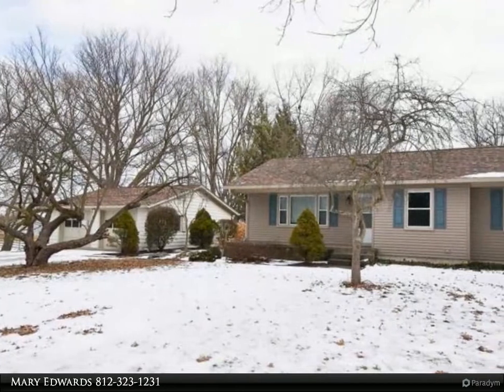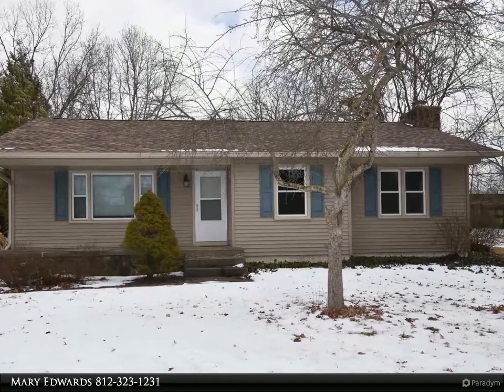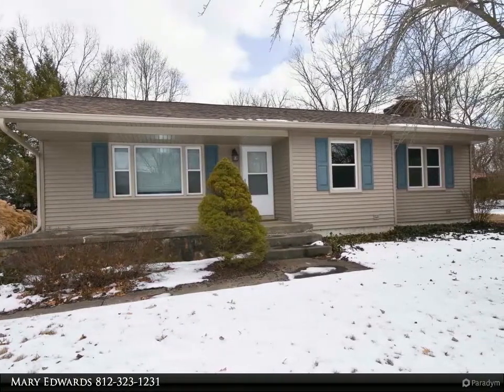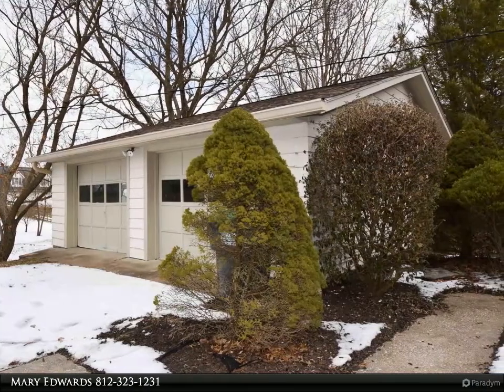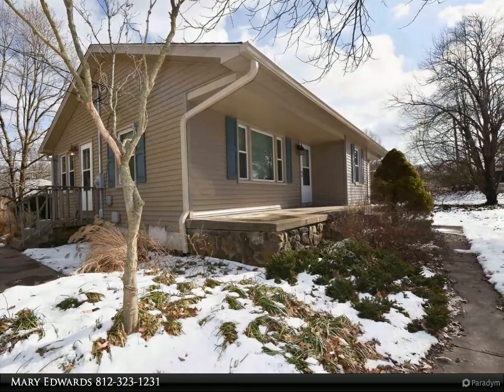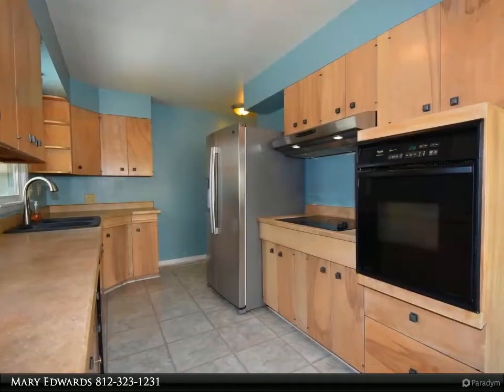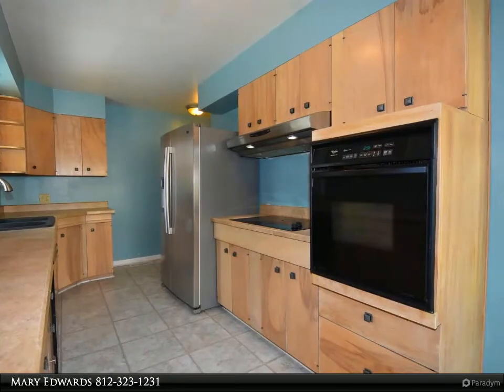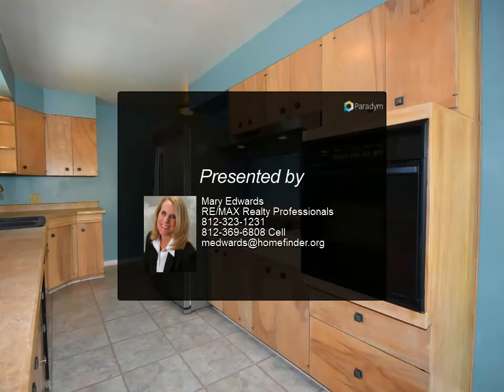RE/MAX Realty Professionals - 2250 N Hartstrait Road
ACCENT ON VALUE! This Hard-to-Find 3BR 2 Full Bath Ranch Home, over a Basement, is located on a Large .99 Acre Lot close to Bloomington, Ellettsville and Westside Shopping. With over 2428 Sq. Ft. and a Detached 2-Car Garage, this Home offers Hardwood Floors on the Main Level, Generous -Sized Rooms, Lower Level Study/ 4th Bedroom, Family Room with a Full-Wall Stone Fireplace, Lots of Closet Space and so much more. The Kitchen offers Natural Wood Cabinets, Dining Space, all the Kitchen Appliances, Pantry and Plenty of Counterspace. The Recently Updated Full Hall Bath is conveniently located near the 3 Bedrooms. The Living Room has Lots of Usable Space for all your Furniture. The Laundry Room is located in the Lower-Level and Features additional Shelving. Additional Upgrades Include: New Roof- less than one year old, Vinyl Replacement Windows, Newer Furnace, New Shower Stall In Lower- Level Bathroom and Covered Front Porch. Values Like this Sell Quickly!

2 full bath

Mary Edwards
RE/MAX Realty Professionals